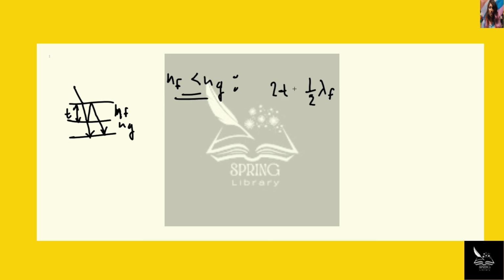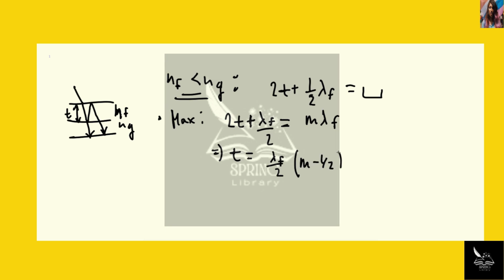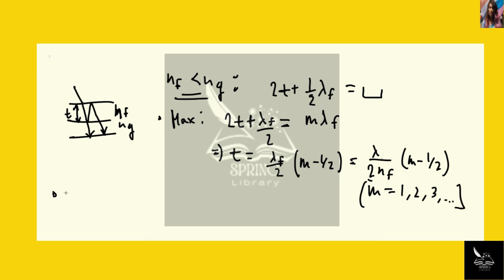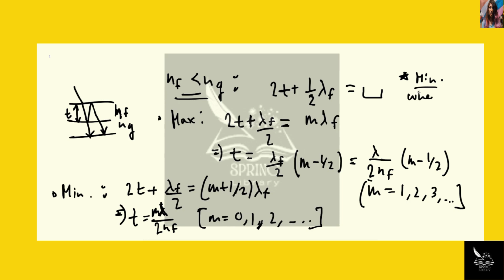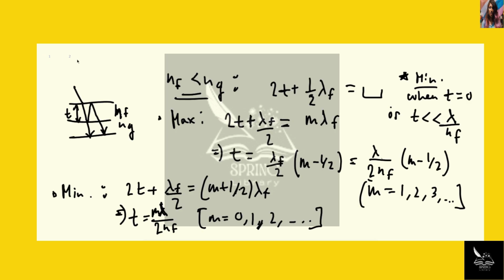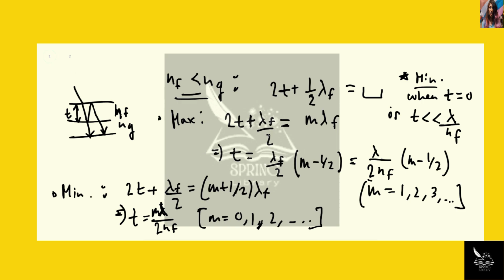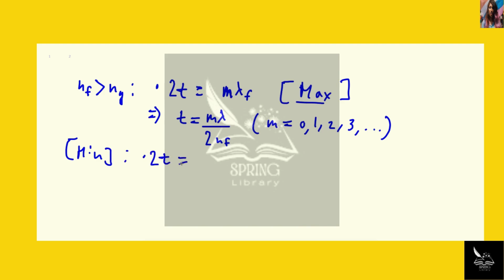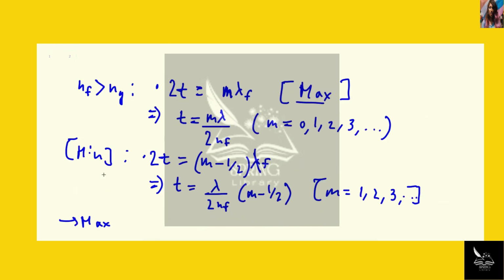Suppose you viewed the light transmitted through a thin film layered on a flat piece of glass. Draw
Suppose you viewed the light transmitted through a thin film layered on a flat piece of glass. Draw a diagram, similar to Fig. 17 or and describe the conditions required for maxima and minima. Consider all possible values of index of refraction. Discuss the relative size of the minima compared to the maxima and to zero.